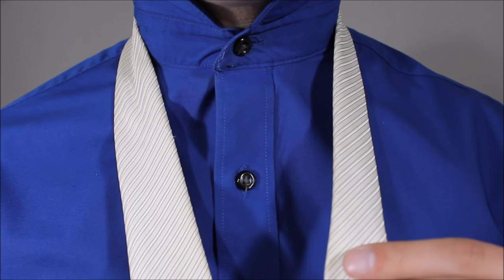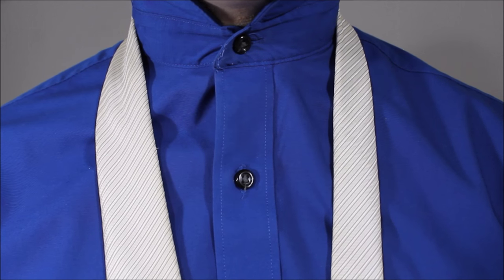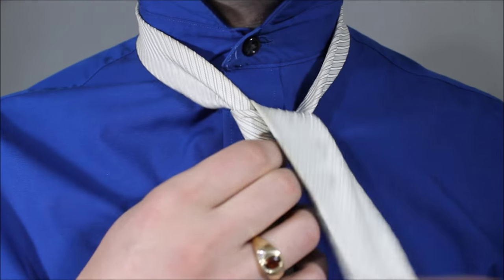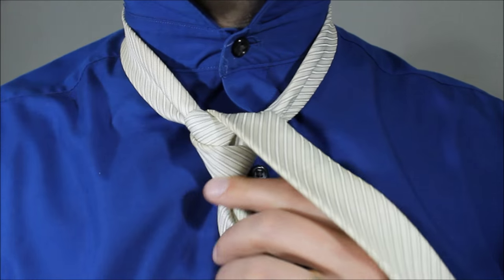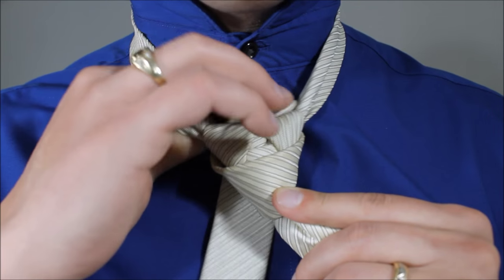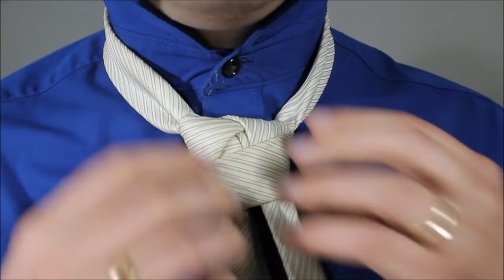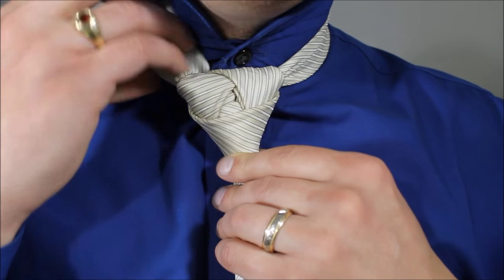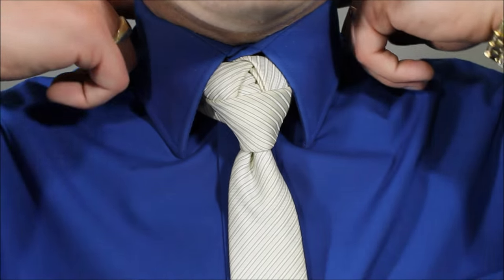How To Tie a Tie - Loop Knot